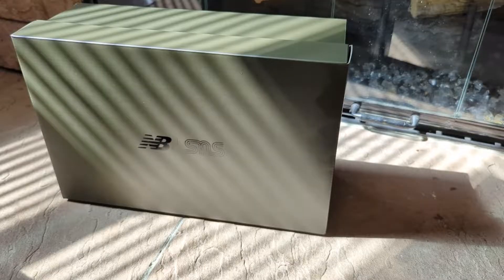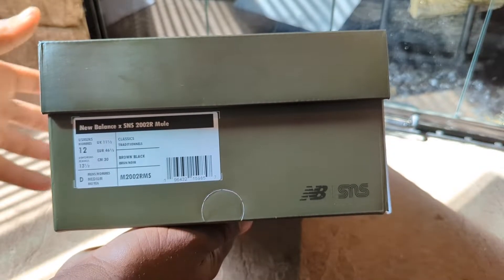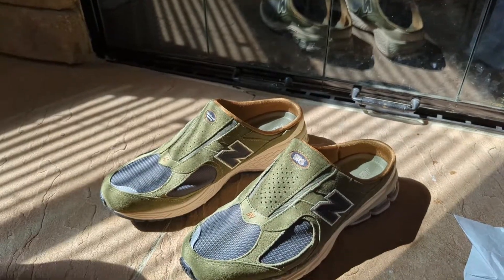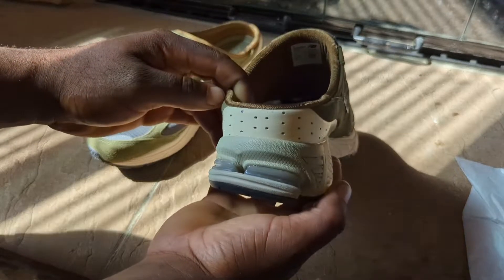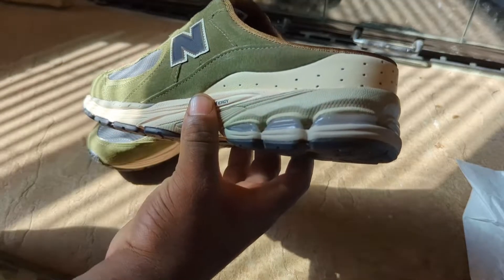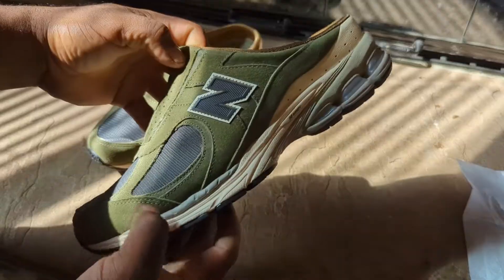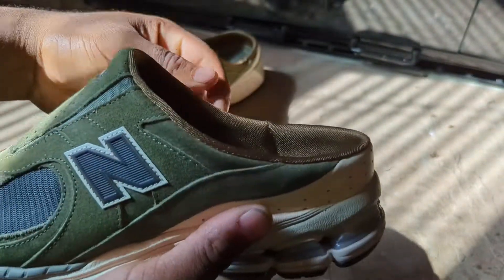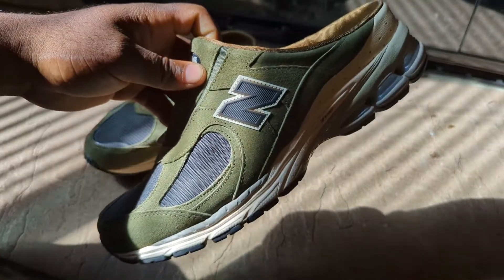SNS x New Balance 2002R Mule (M2002RMS) REVIEW AND ON-FOOT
reviewing the New Balance SNS MULE collaboration great to have for around the house and store runs check them out here if interested